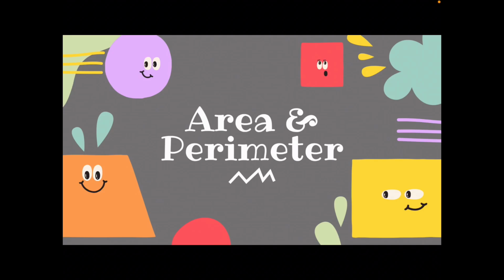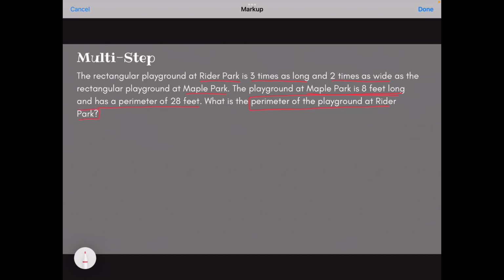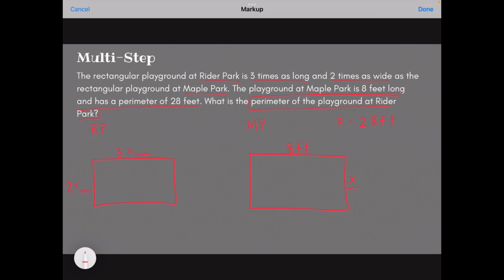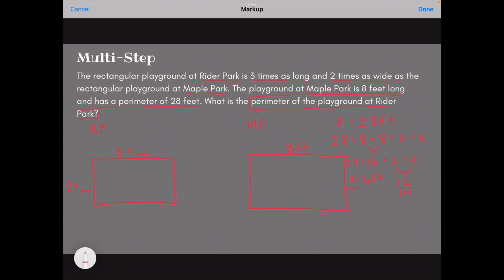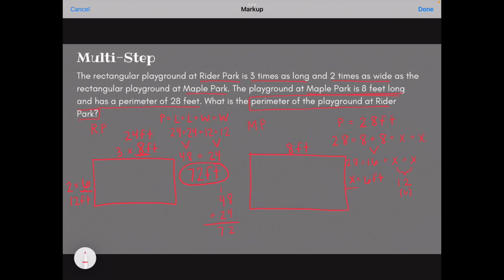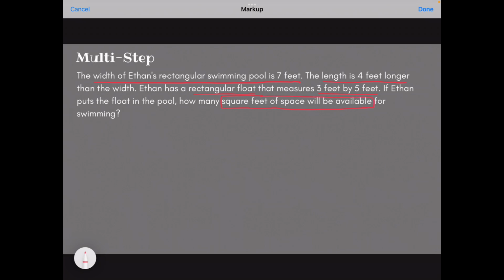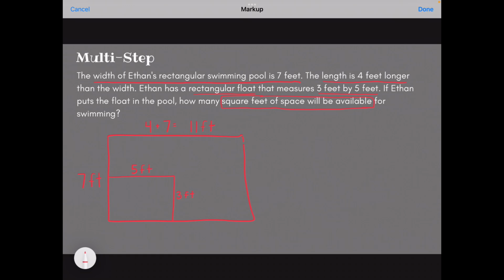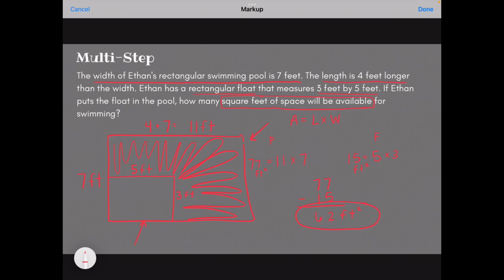Multi-Step Word Problems Using Area and Perimeter